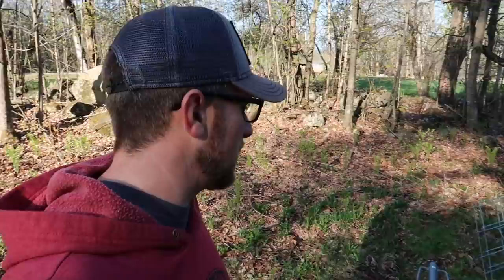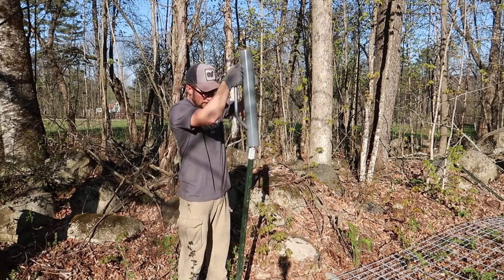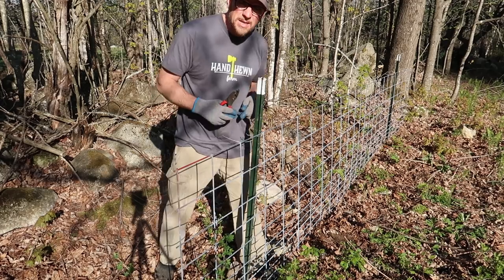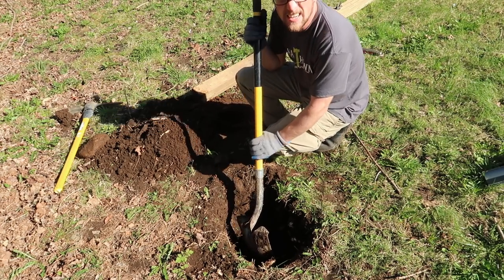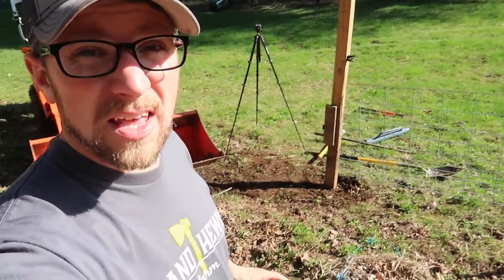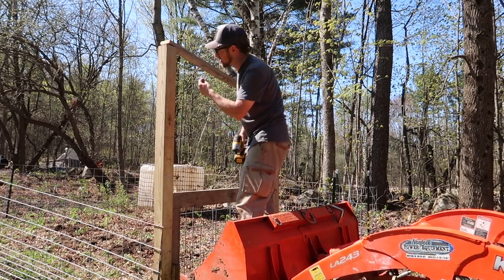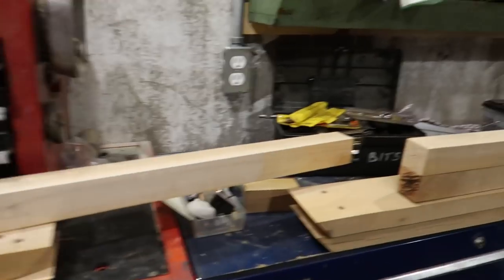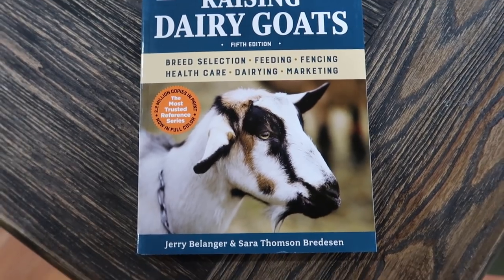I hope the Piglets Like IT! [building a new pig pen]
Daily Uploads!